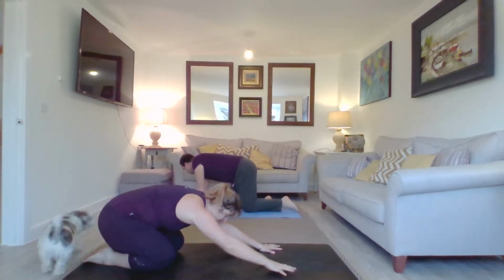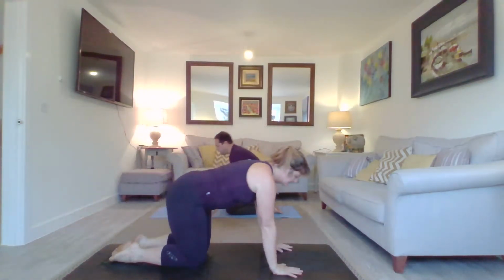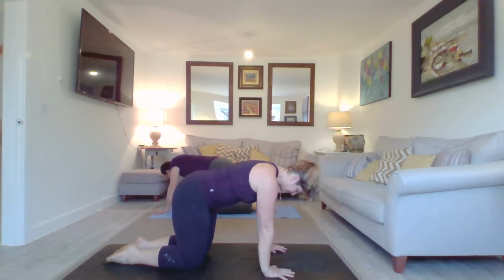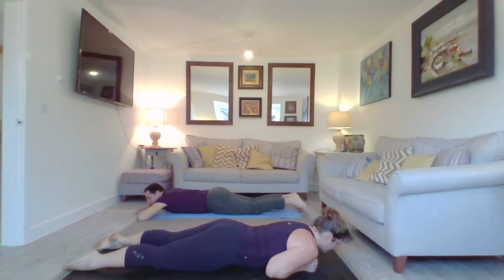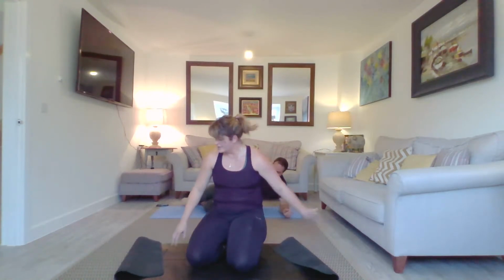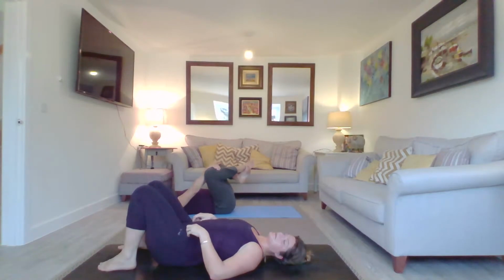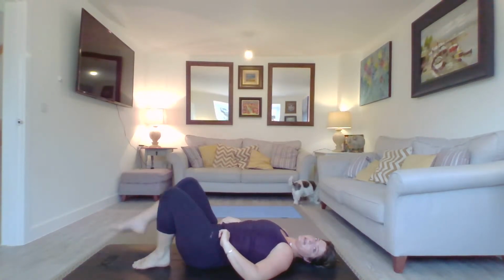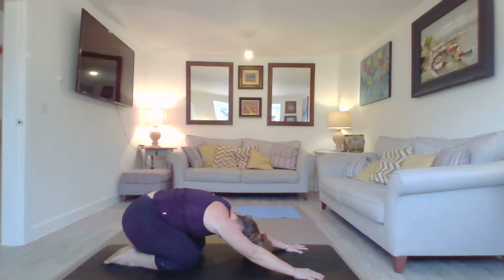30 Minutes Glutes Workout Pt.2 || Live🔴 || Iso-cize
A lot of focus on the Glutes muscle group, using external rotation and bridges to activate the glutes. Isolating muscles whilst in isolation, to keep moving and keep strong.

The Glutes are notorious for being lazy and are associated with lower back pain and hip dysfunction. This is a very imported muscle group to strengthen up and there is no need for fancy powerful moves, just activation to start with. A little strength and stability will get these muscles functioning in a greater range of motion by decreasing back and hip pain as well as allowing you to run faster and have greater balance.